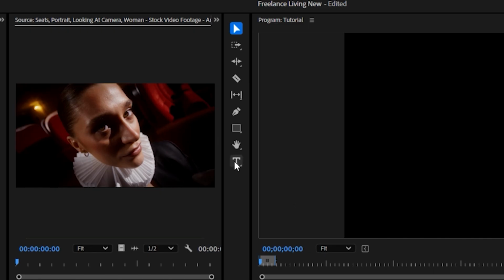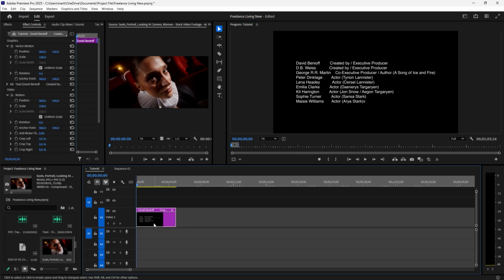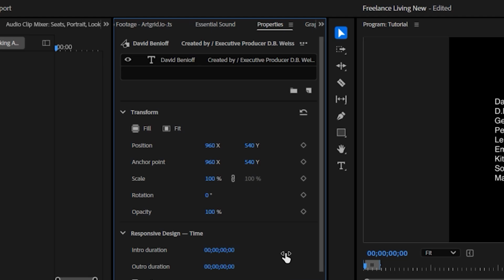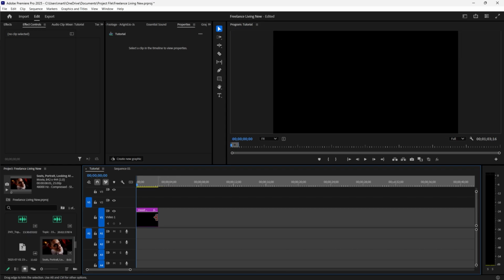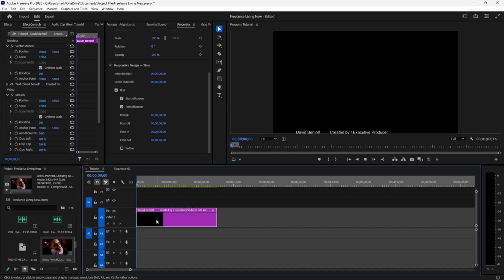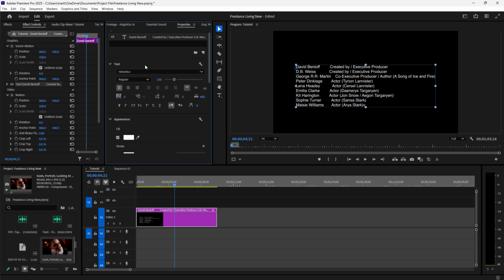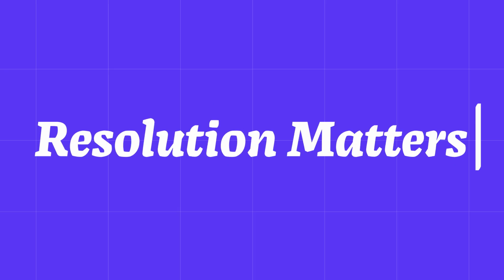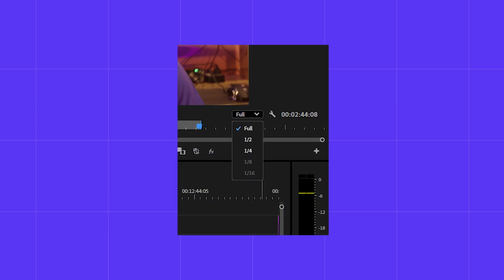How to Make ROLLING END CREDITS Premiere Pro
Welcome to the Freelance Living  - Your Path to Freedom!

From negotiating killer rates to leveraging your unique skills, I am your go-to destination for turning your freelancing dreams into a thriving reality. Whether you're a seasoned freelancer looking to boost your income or a curious soul eager to dive into the world of online money-making, we've got you covered!

Join my dynamic community of like-minded individuals who have already experienced the power of our cutting-edge tips, trends, and strategies.

Remember, in the ever-evolving landscape of digital entrepreneurship, knowledge is power - and I am here to empower YOU! Let's embark on this transformative journey together and make every moment count.